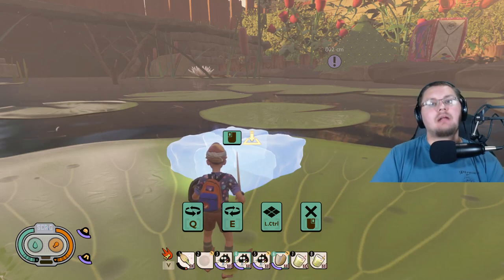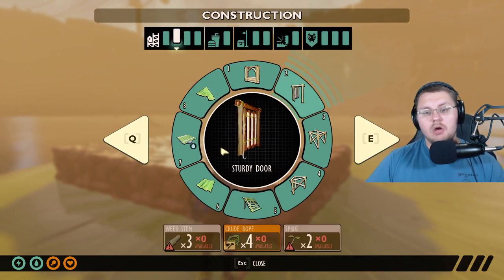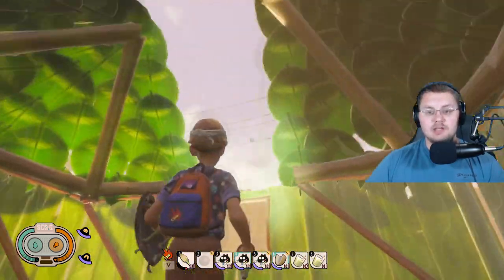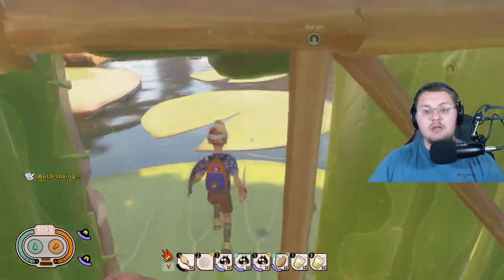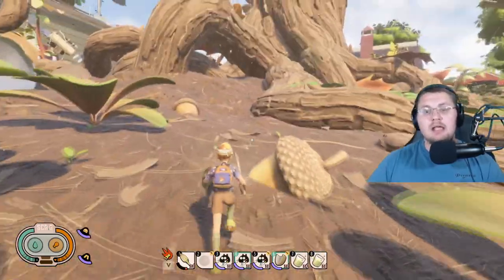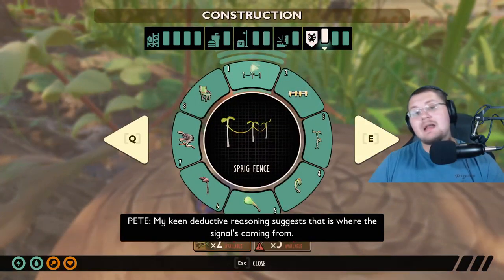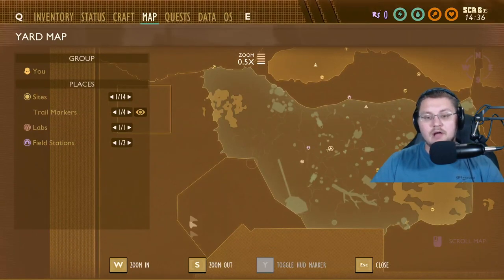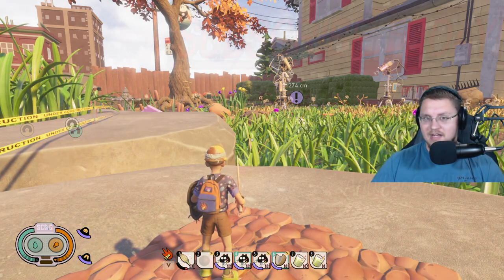NEW Grounded Update 5.0 TOP 5 BEST OUTPOST LOCATIONS Where to build and what to include!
LETS TAKE A LOOK AT
- The 5 best places to build small outposts in Update 5.0

- Grounded Secrets